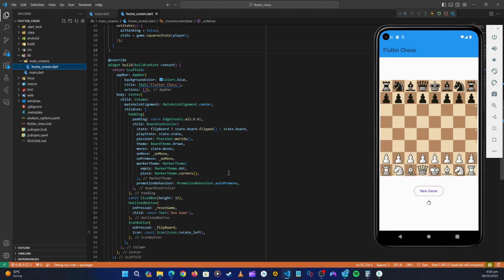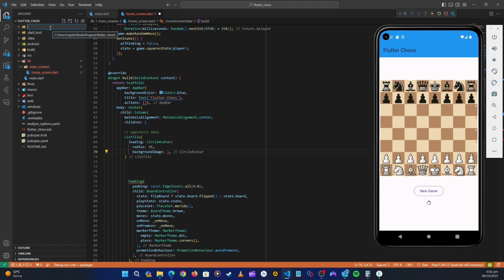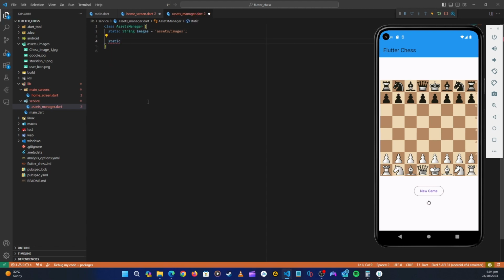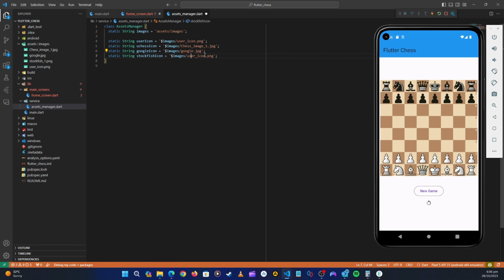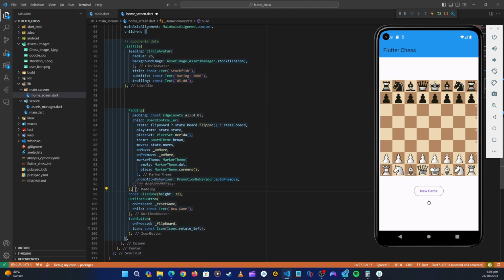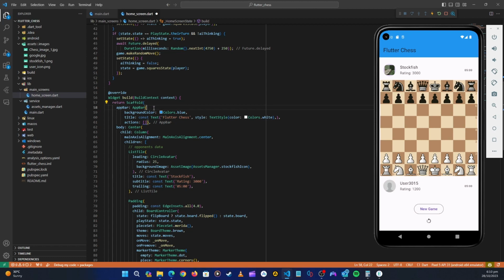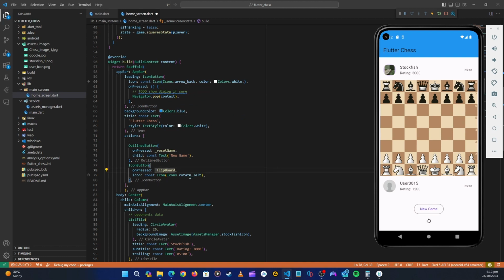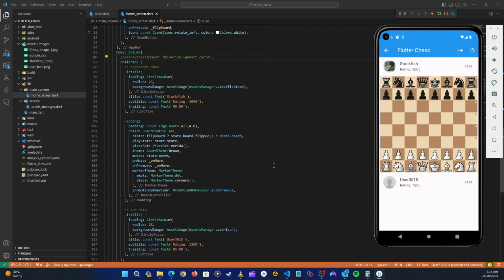04 Crafting the Game Screen User Interface